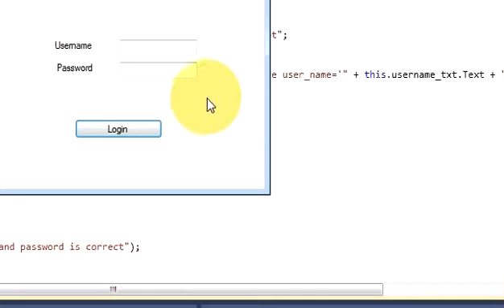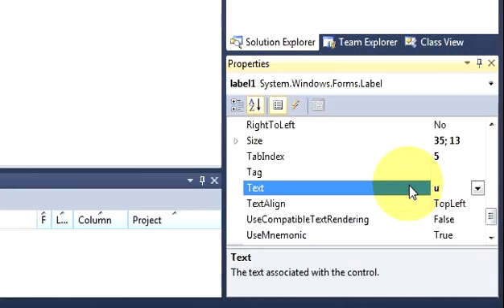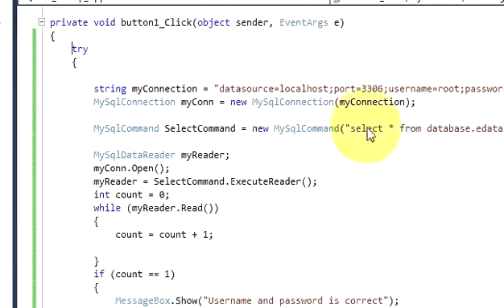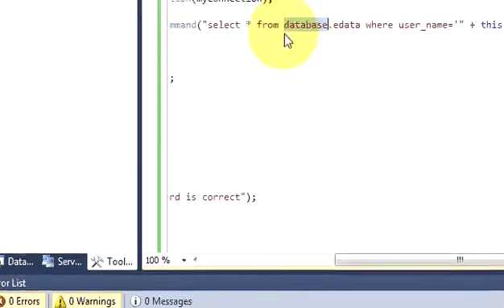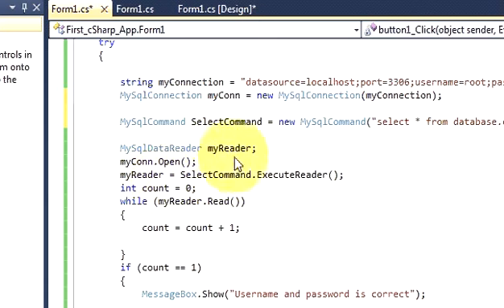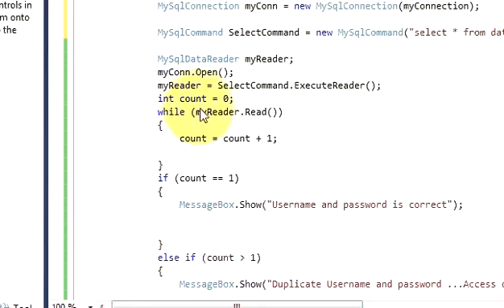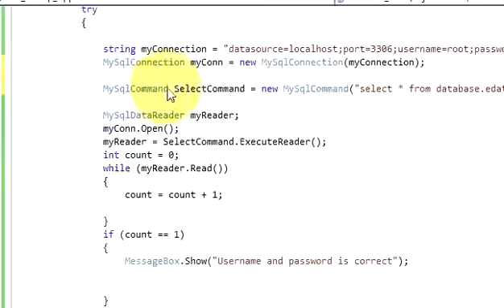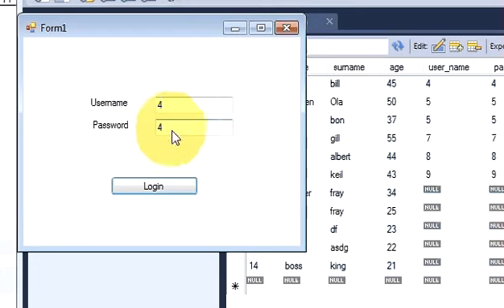C# Tutorial 2 Create Login Form with MySql 1